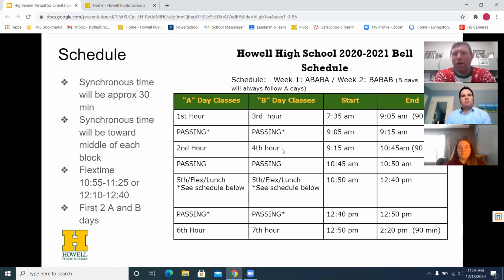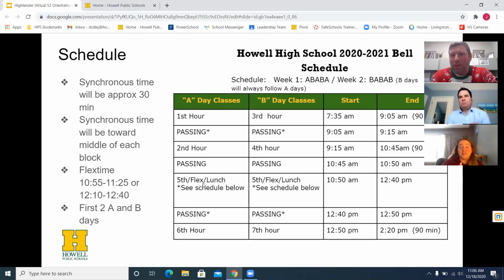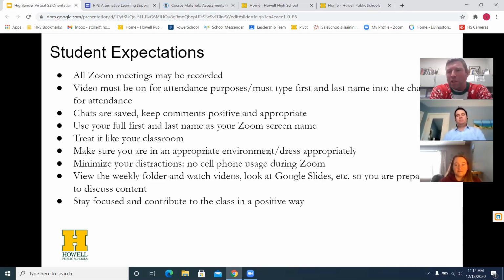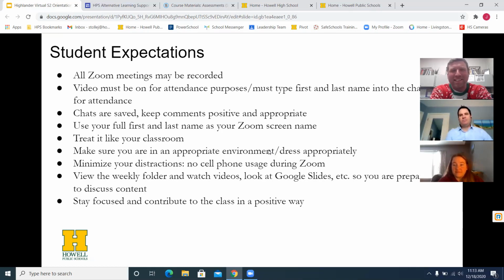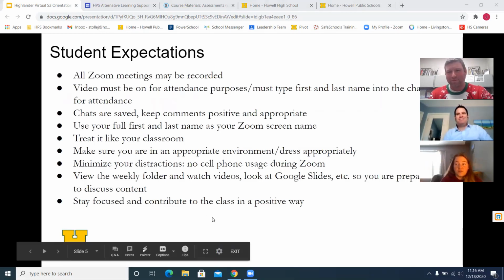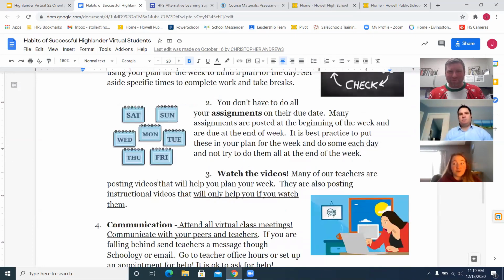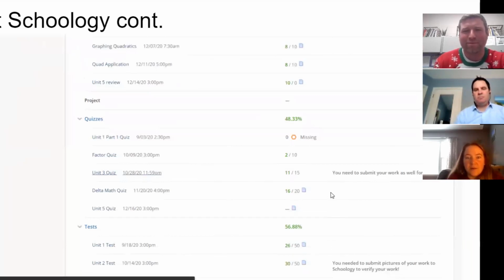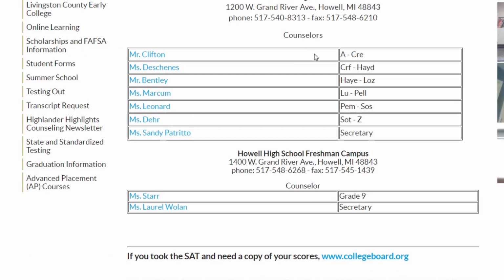Highlander Virtual Orientation - Howell High School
Learn what to expect and how to succeed in the Highlander Virtual program.